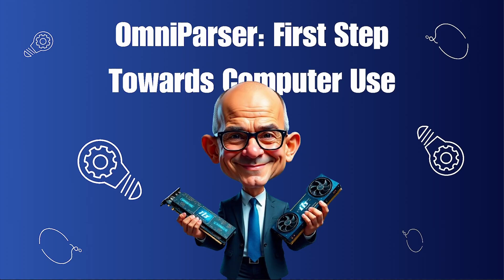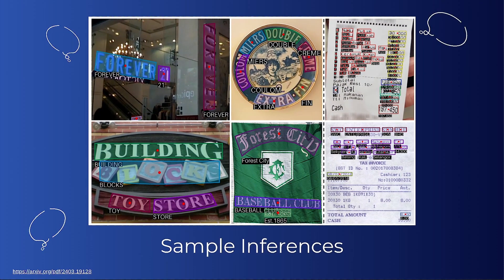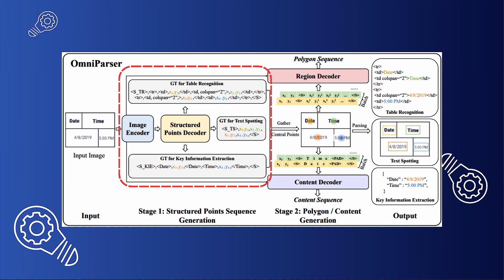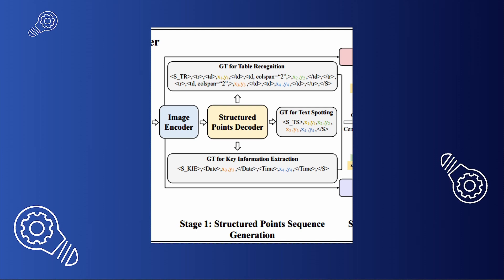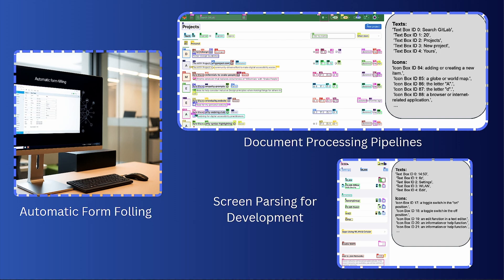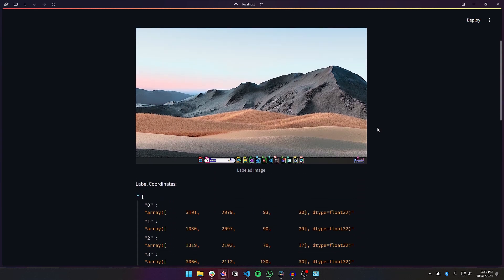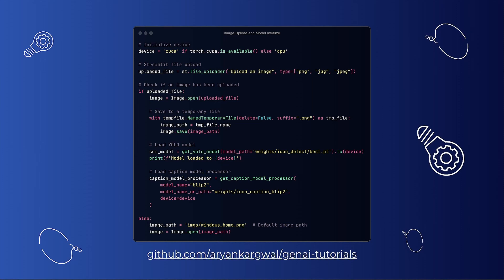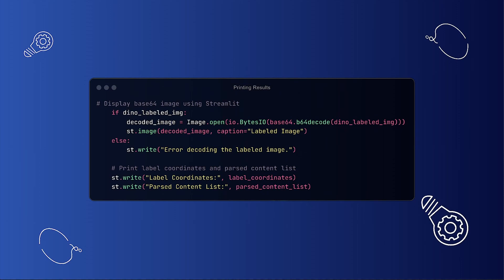🔴Using OmniParser in Less Than 100 Lines of Code: Microsoft's First Step Towards Computer Automation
In this DIY tutorial, we’ll explore Omniparser, a powerful, open-source tool from Microsoft that allows you to structure and parse complex documents easily. We’ll also cover how to use Omniparser for quick, efficient inference on various document types—perfect for NLP workflows that need high-quality data extraction without breaking the bank.

This tutorial guides you through setting up Omniparser on your own computer with free licensing, making it accessible for developers at all levels. Whether you’re working with Anthropic Claude’s NLP capabilities or simply enhancing your document parsing skills, this tool is a game-changer for large language models. Join me as we go through step-by-step usage examples to get Omniparser running and handling data like a pro!

Key Highlights:
- Omniparser: Microsoft’s free, open-source document parsing tool
- Setting up on your computer, DIY style 🖥️
- Integrating Omniparser for NLP tasks and complex document structuring
- Hands-on inference tutorial using practical, real-world document samples

Chapters:
0:00 Introduction
0:24 What is OmniParser
2:22 How does the Model Work?
4:45 Where to Use OmniParser?
5:53 Tutorial
6:26 Code Implementation
8:30 Conclusion